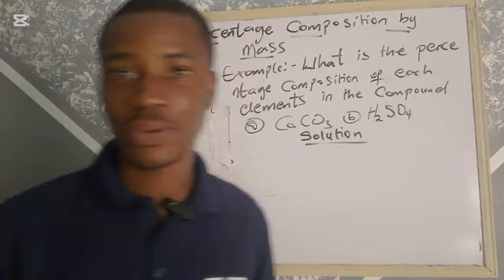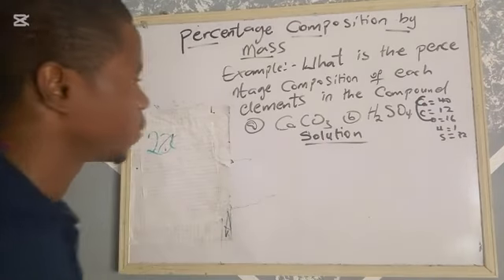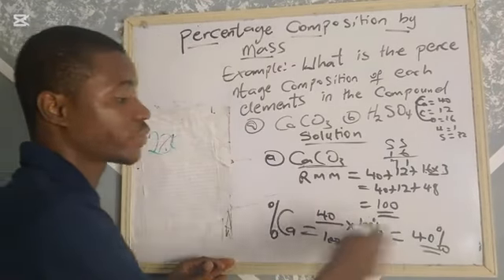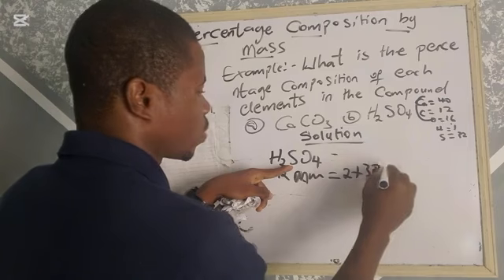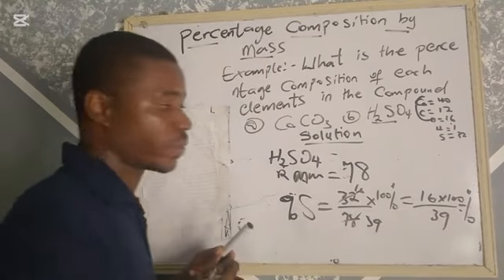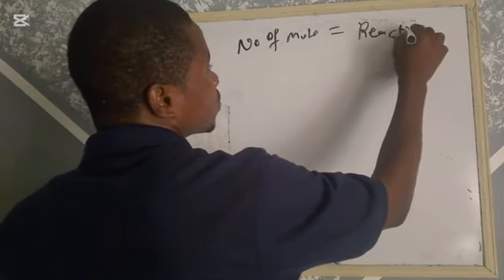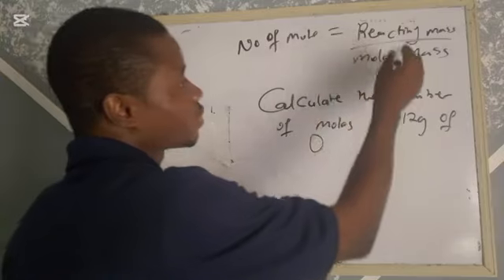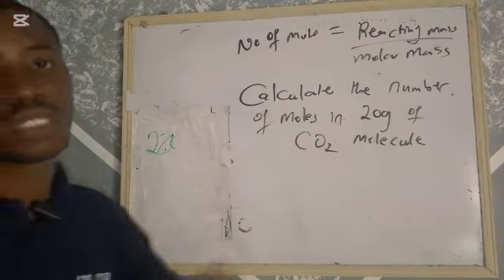Calculating Percentage Composition by Mass